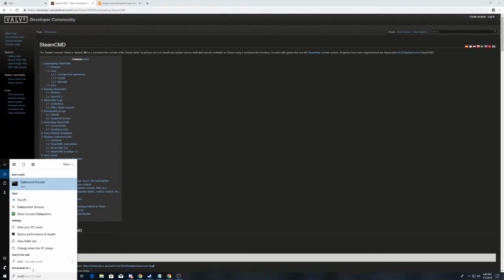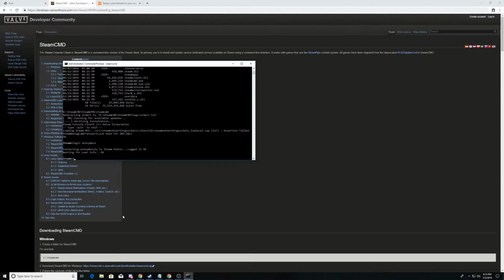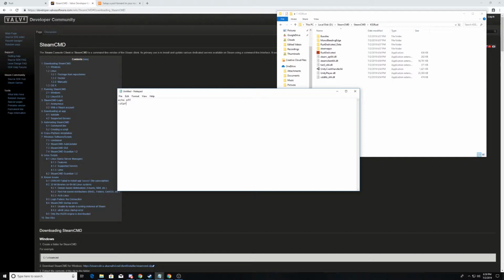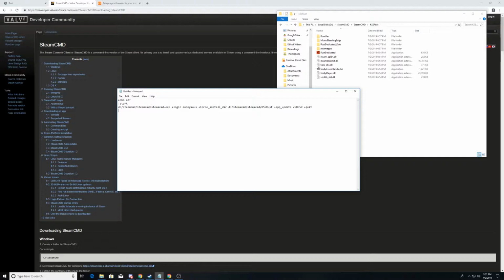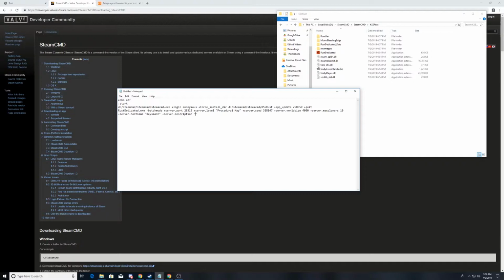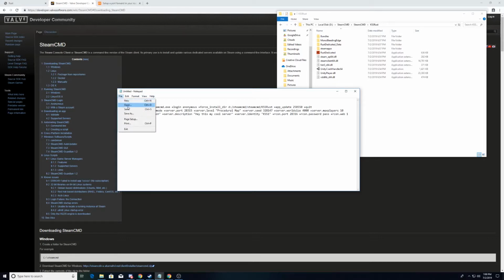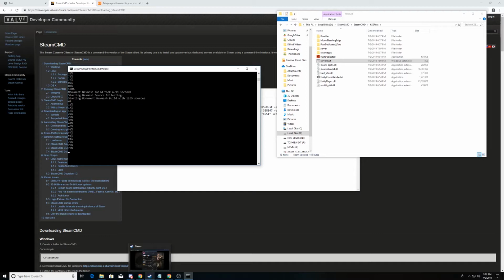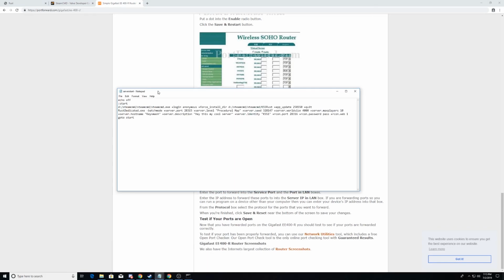EASY Rust Server Setup Guide || PC Steam 2019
In this video, Terry goes over two ways to set up a dedicated Rust Server for PC.  Let us know if you have any issues or questions below.